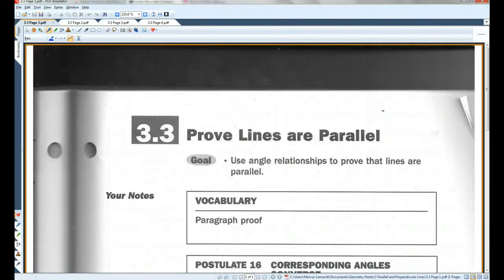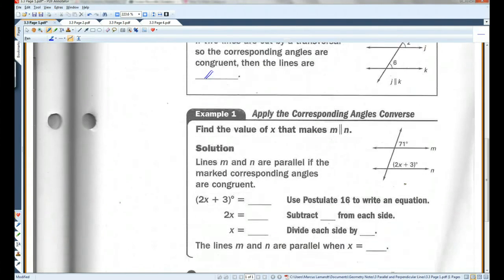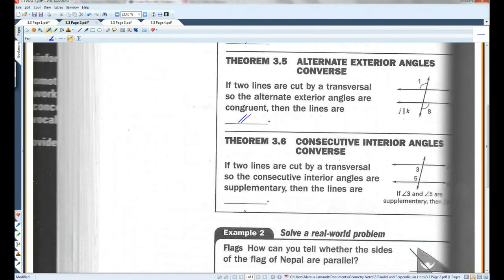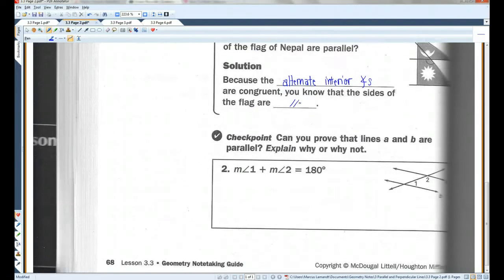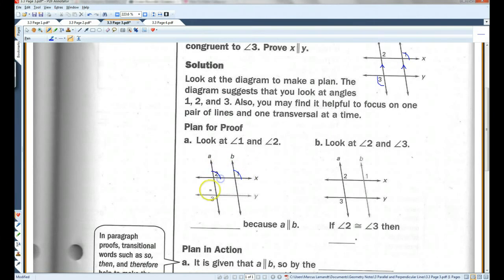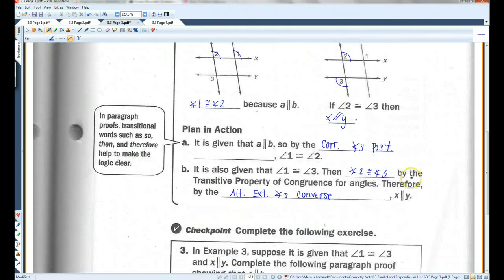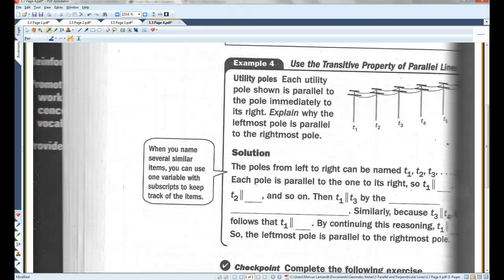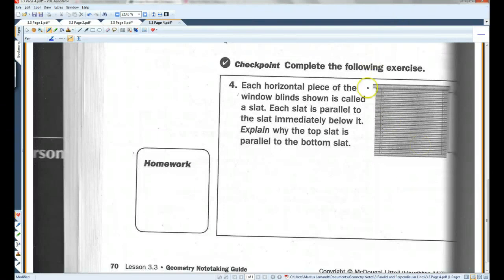3 3 Prove Lines are Parallel